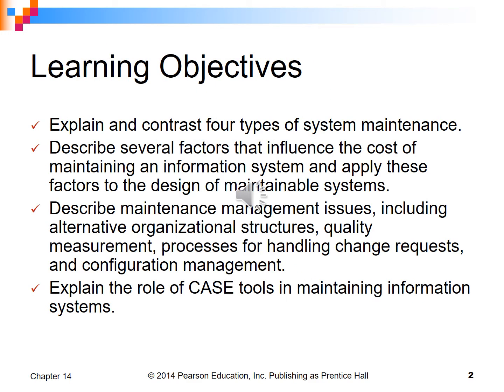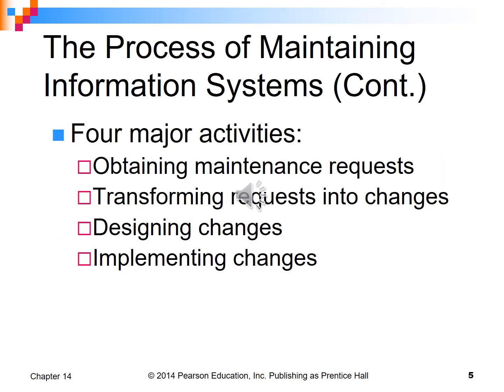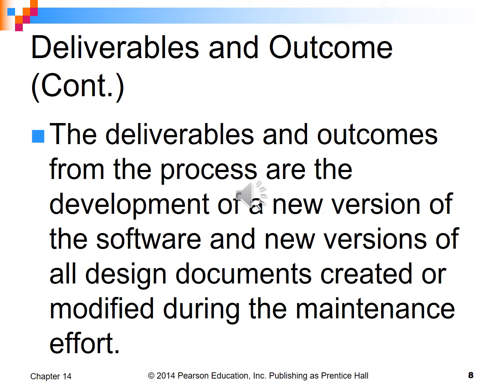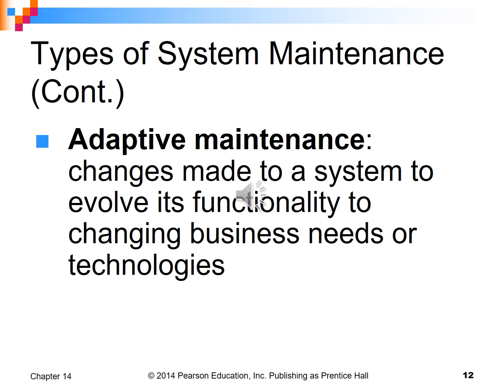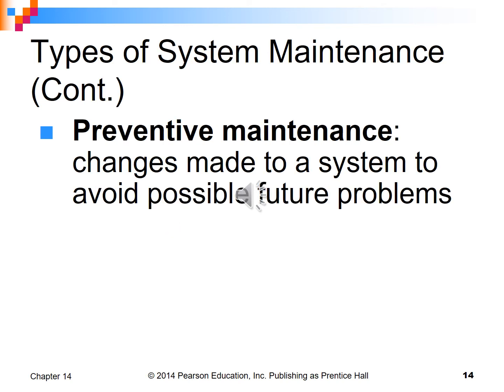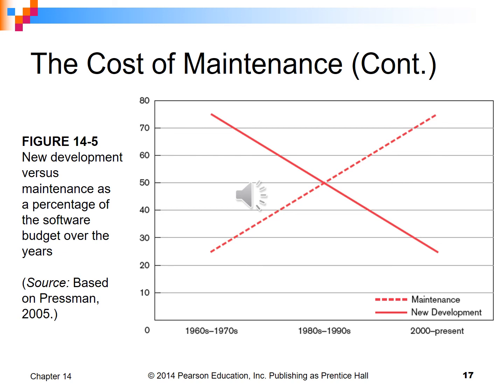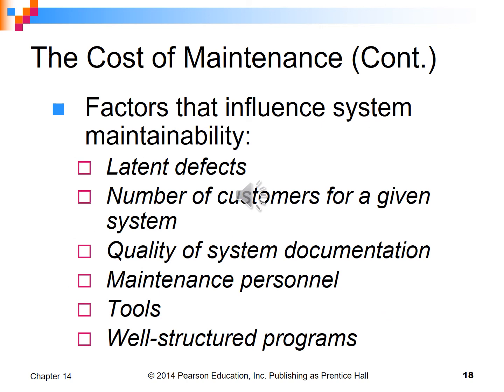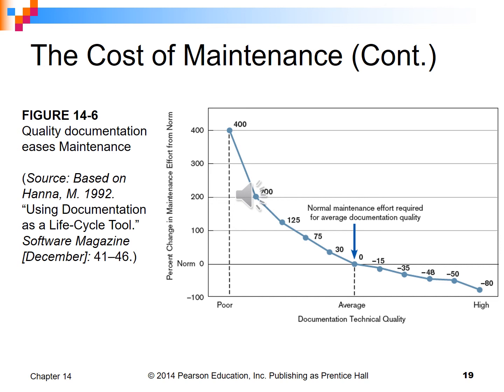se320 ch14 1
Lecture 1 of chapter 14 -  System Maintenance